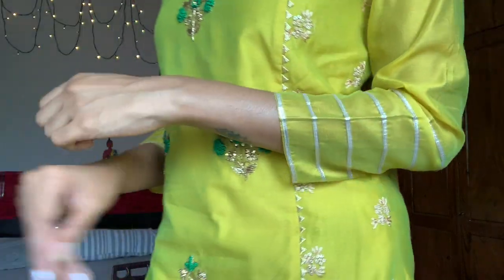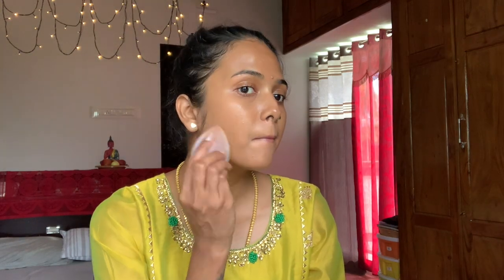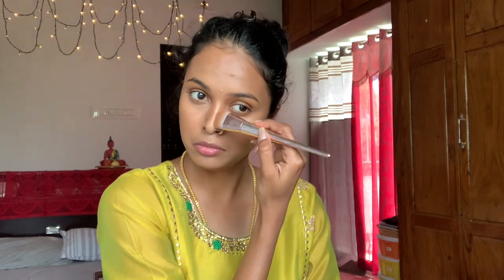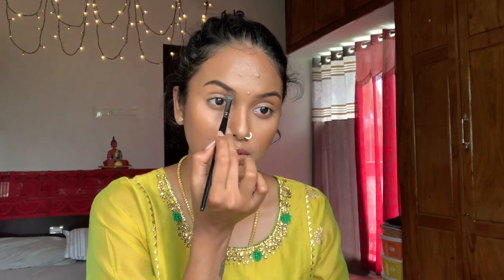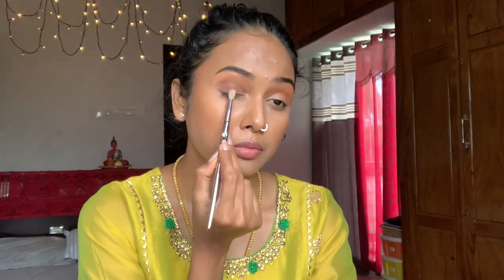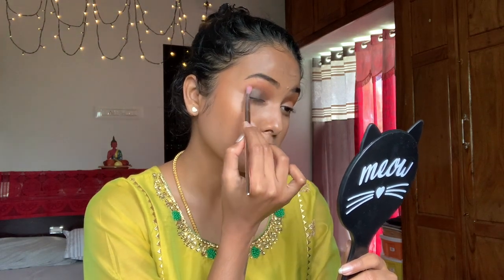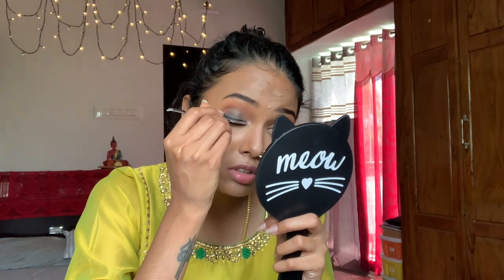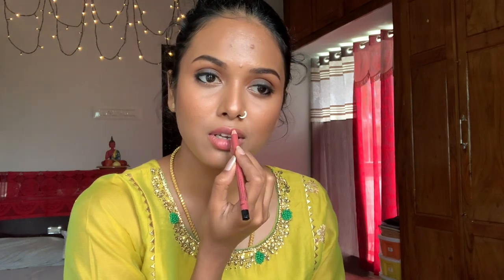Festive Seasons' "Smokey Eyes" Makeup Tutorial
Hello my beautiful faces!

Add a little bit glow to your looks with this simple, yet elegant eye make up. Let your eyes do the talking while you focus on doing the things you intend to do.

Follow the simple instructions in the video and don't shy away from adding a little bit of twists here and there. Continue reading to find out all the items I have used in this video. As always; stay fantabulous!

Gold elixir serum - Earthy by Ellenza (check in Instagram)Foundation - Maybelline (Shade - Toffee 330)
Concealer - Maybelline  (Shade - Honey 30)
Contour - Nykaa conceal and correct palette (Deep 03)
Setting spray - wet n wild matte finish
Loose powder - Maybelline Eye shadow palette - PAC (Last wish)Eyebrow definer kit - PAC (brown shade)
Highlighter - Arem beauty (Golden hour)
Lip pencil - Nykaa lips don’t lie ( pillow talk)Liquids lipstick - Lakme 9to5 (rose touch)Brushes - meow cosmetics (check in Instagram)Foundation blender - PlumeConcealer blender - MinisoEarring - kuvar jewellery (check in Instagram)Lashes - Aavy aesthetics (Candy baby)